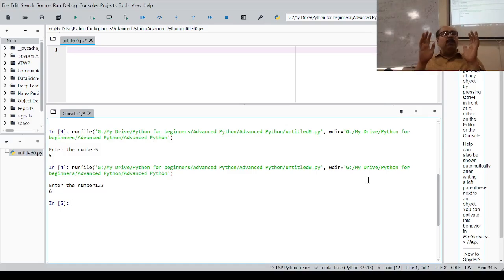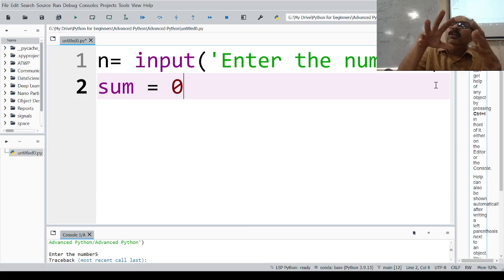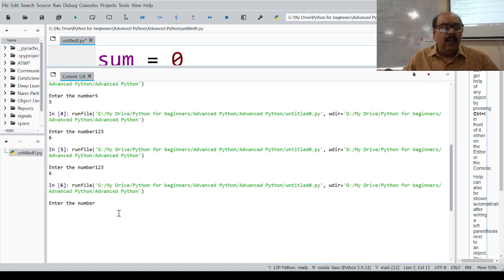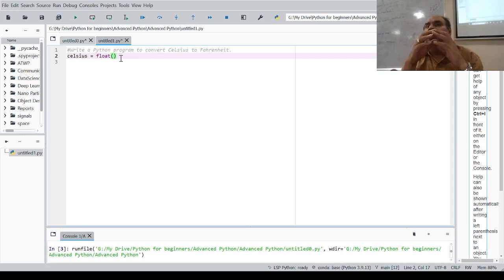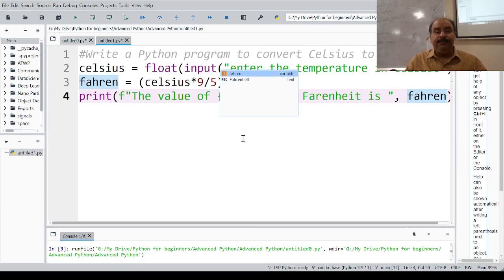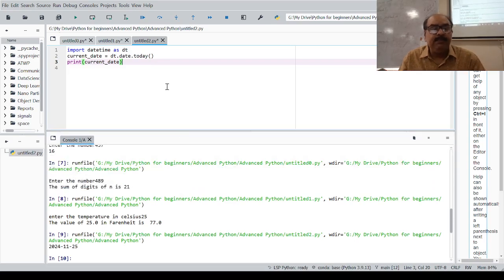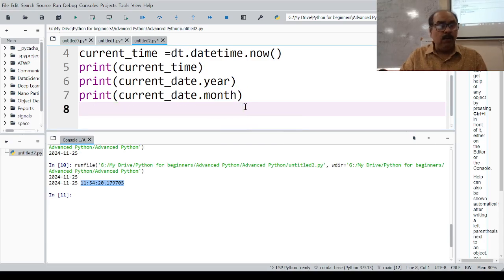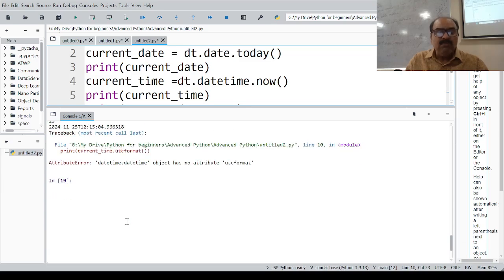Find the sum of the digits of a number, convert celsius into farenheit and print today's date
Simple python programs for beginners.
Write a python program to
1. find the sum of the digits of a number,
2. convert celsius into farenheit and
3. print today's date